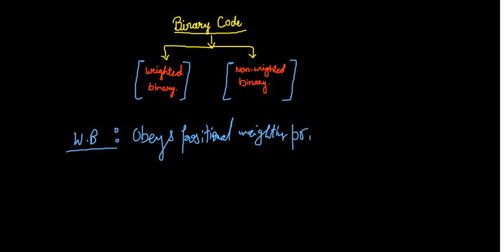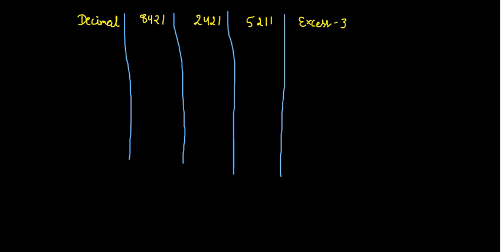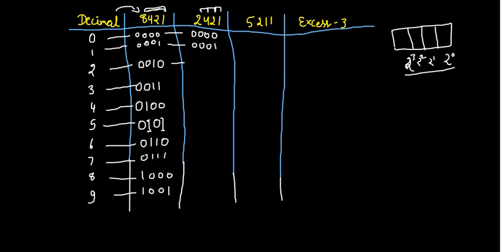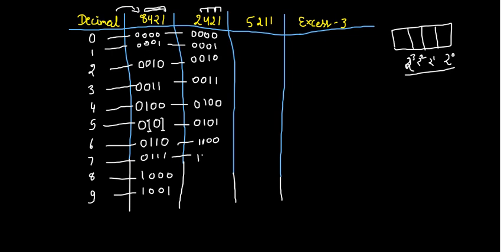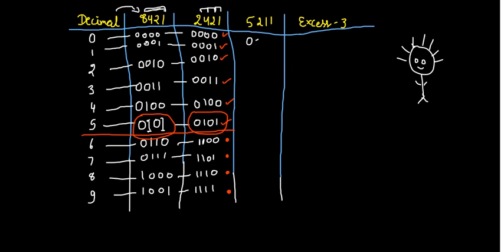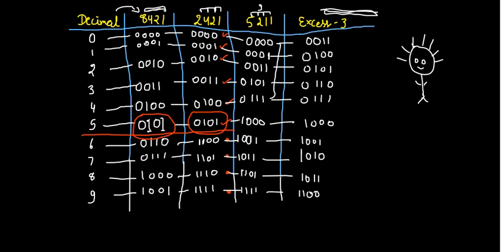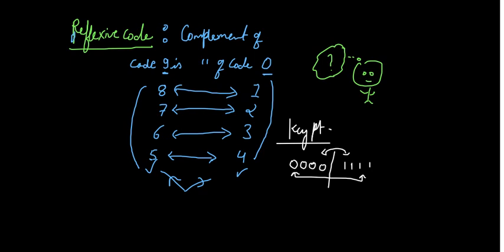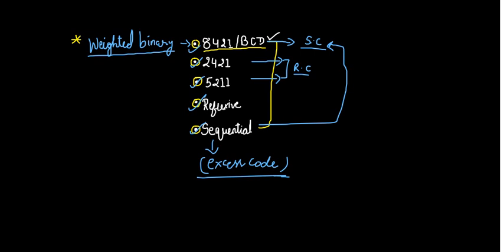Binary Coding (Binary 11)